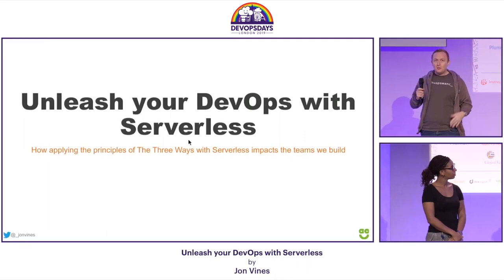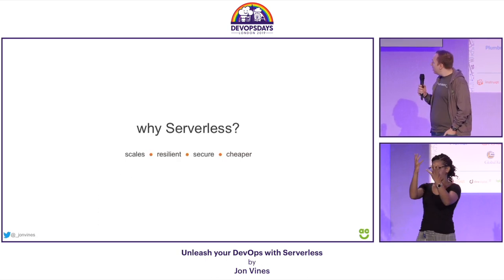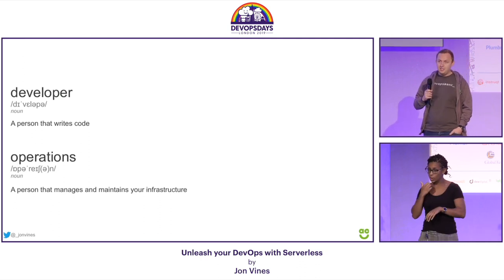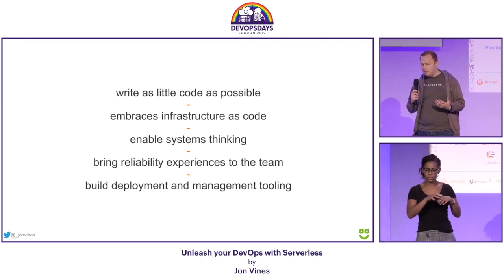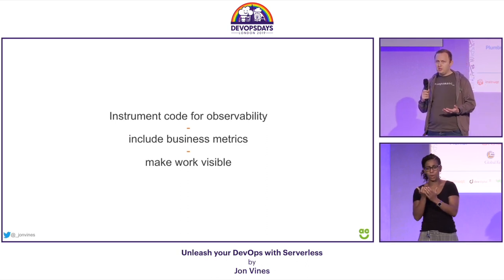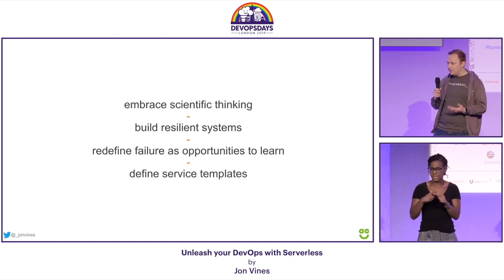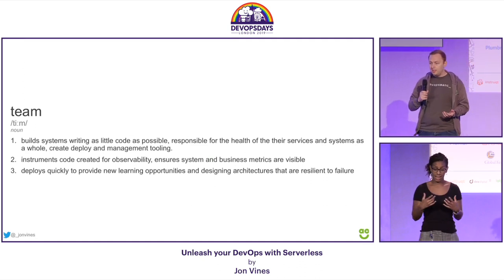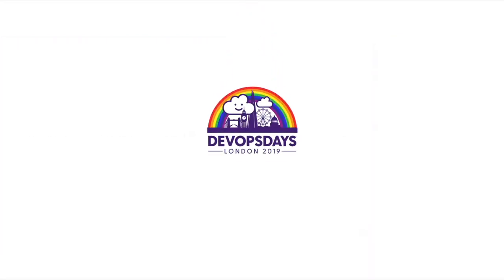Jon Vines - Unleash your DevOps with Serverless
When looking at the principles and practices of DevOps as well as the opportunity of adopting Serverless, we can be left thinking if these two approaches to delivering software compatible? The original premise of DevOps was to bring developers and operations closer together. Serverless architectures attempt to remove the operational burden as much as possible. Framed this way, you’d think they were incompatible, but DevOps has come along way since those early beginnings. We’ll use the three ways to look at how using Serverless takes us closer to operating with a DevOps mindset.